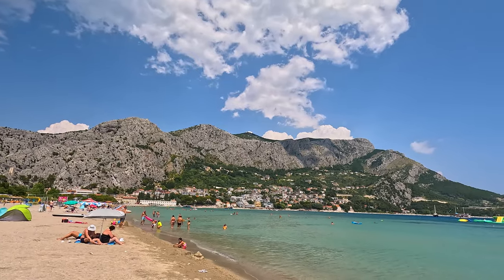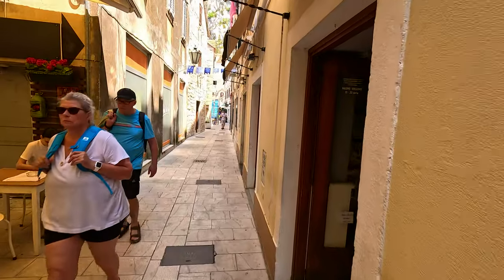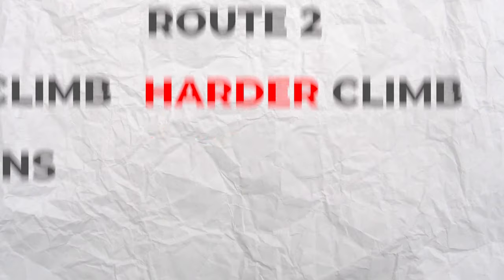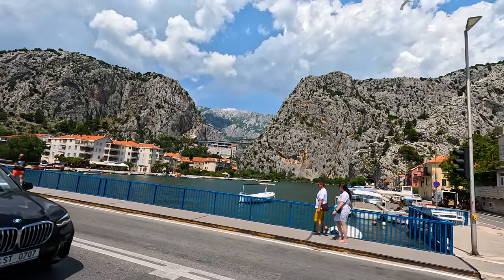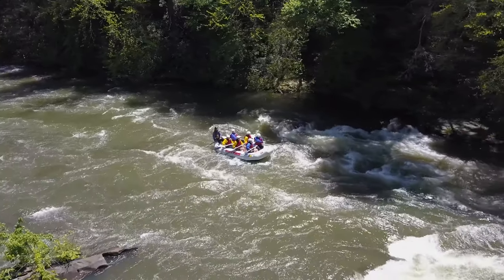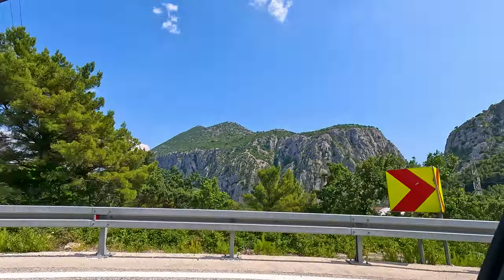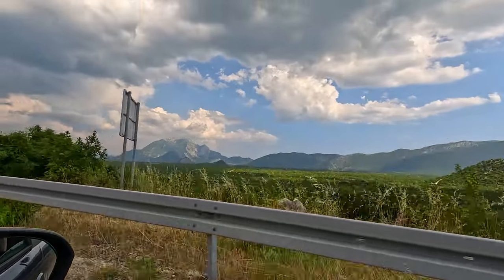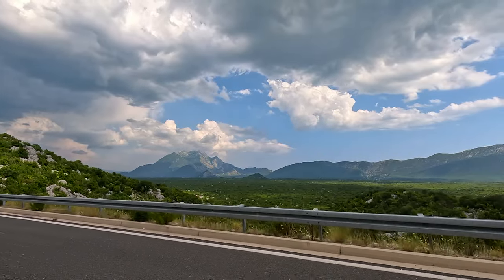Omis, Croatia Travel Guide 2023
The Best Part of Omis Was Leaving...

You need to watch this video before you travel to Omis, Croatia.

In July, I travelled to the Omis, a small town off coast of Croatia, 25km from Split. I spent 1 day exploring the old town, impressive beach and narrow streets Omis has to offer..

I created this Omis travel guide so you have an idea of the best things to do in Omis, the best places to go and how to get to Omis.

In this guide you can find:
0:00 - Intro
0:45  - How To Get To Omis
0:59 - Omis Old Town
1:11 - Fortress Starigrad Omis
1:42 - Where To Eat in Omis
2:02 - Omis Beach
2:43 -Omis Zipline
2:58 - Omis Rafting on Centina River
3:21 - Best Road in Croatia
4:51 - Outro